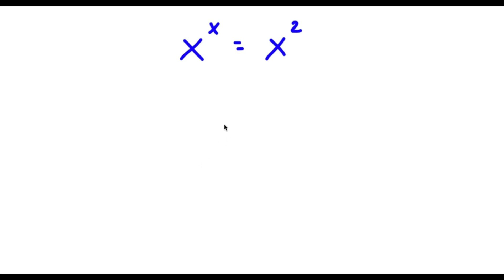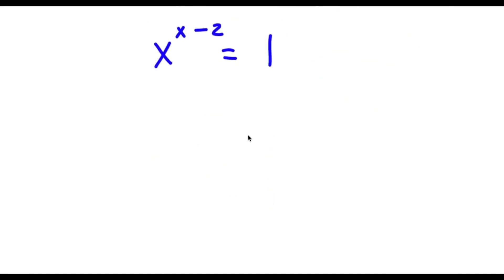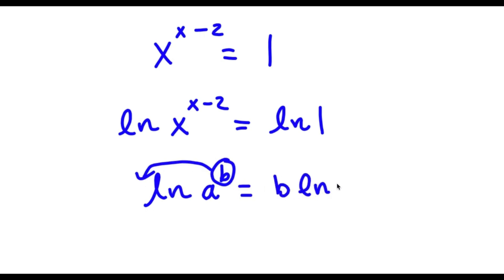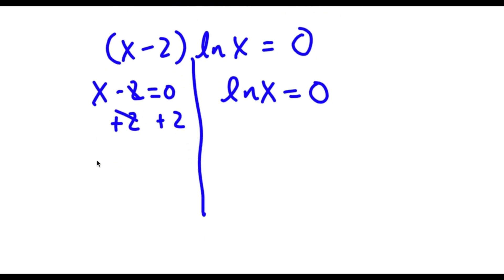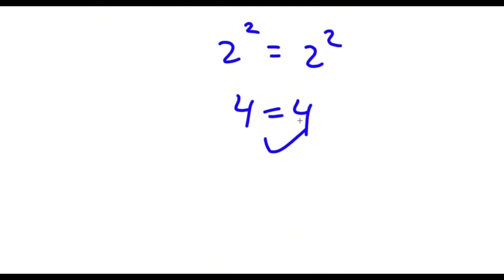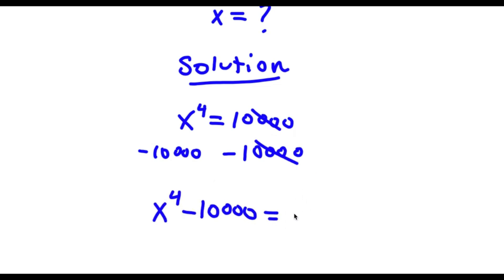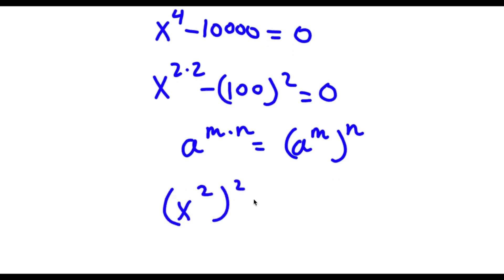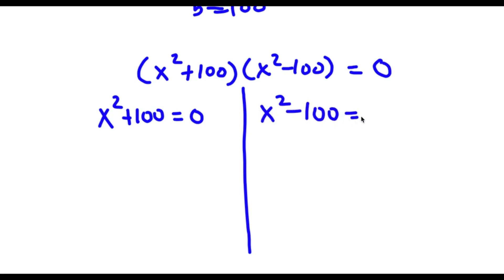Einstein Failed To Solve This | A Challenging Exponential Equation